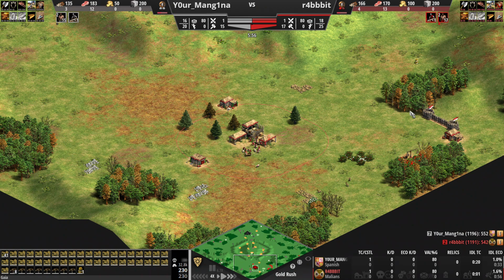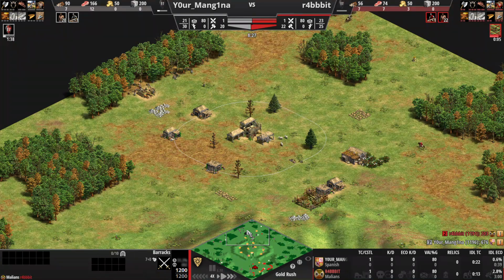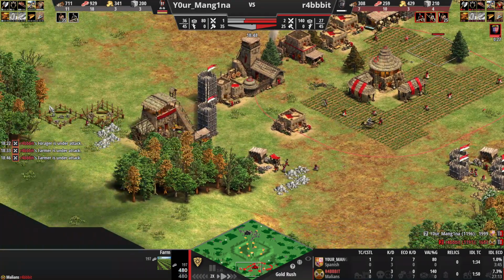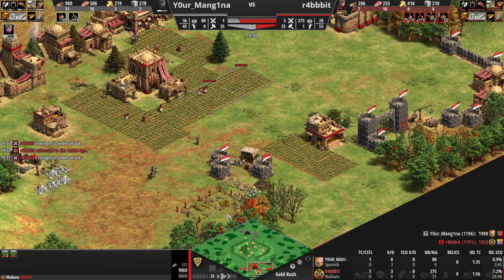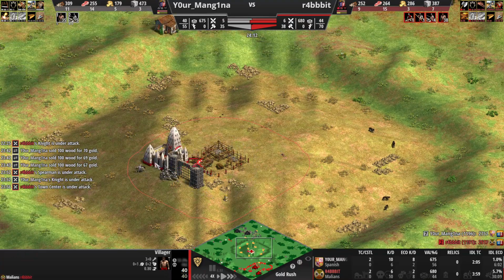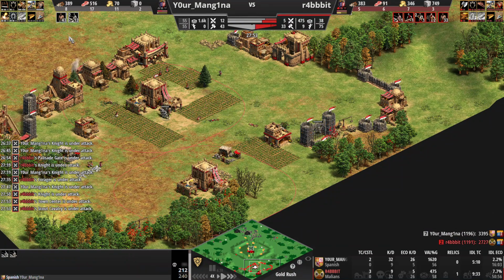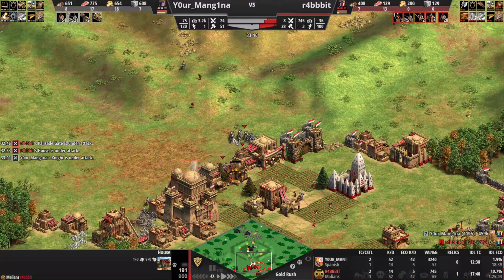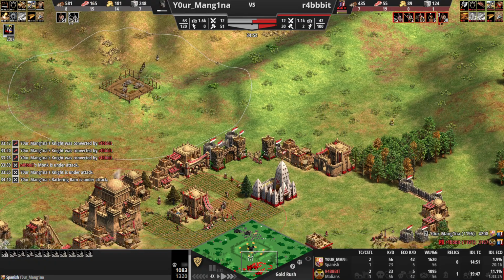Scout rush on gold rush Spanish vs Malians 1200 elo